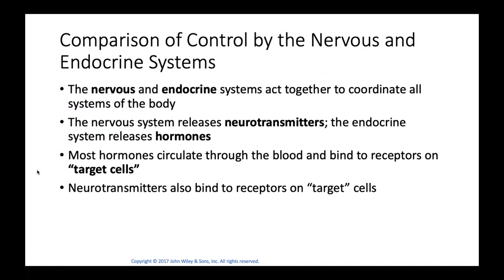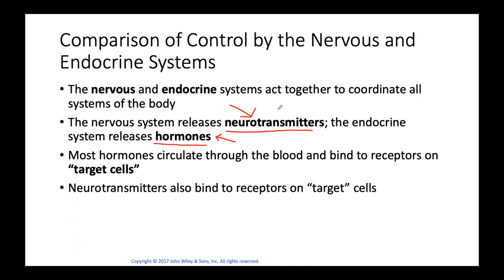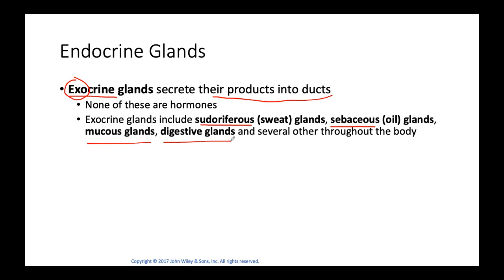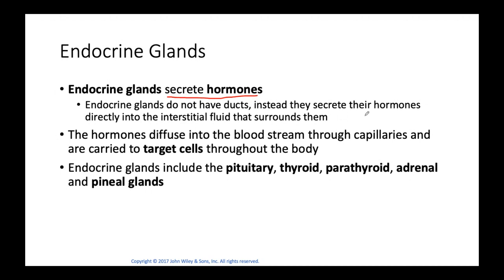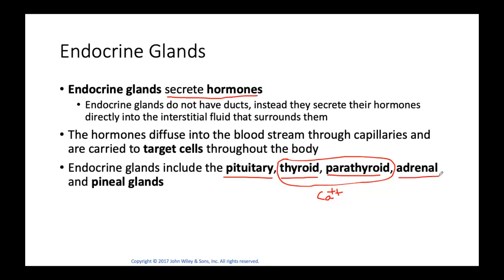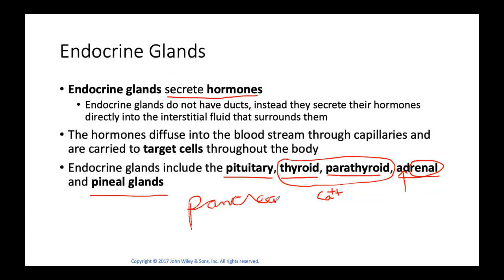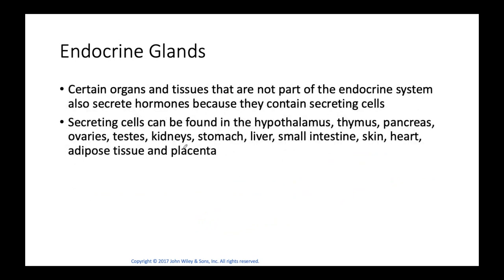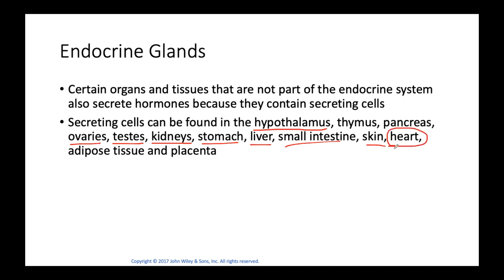Endocrine vs Exocrine Gland